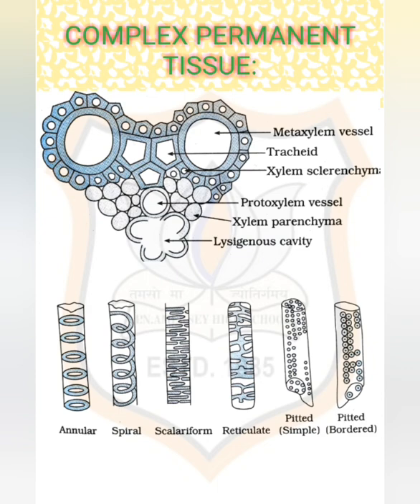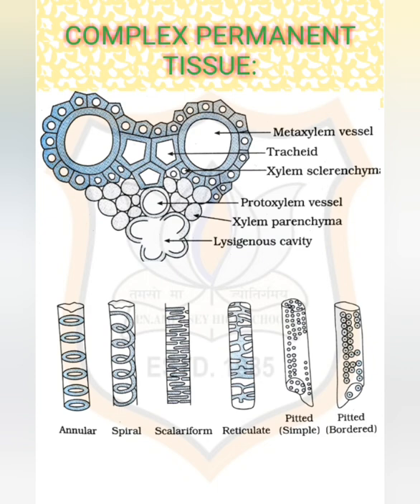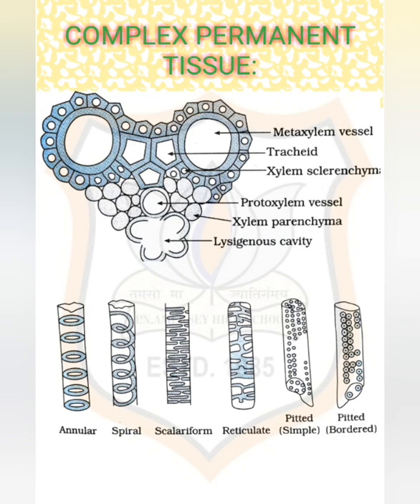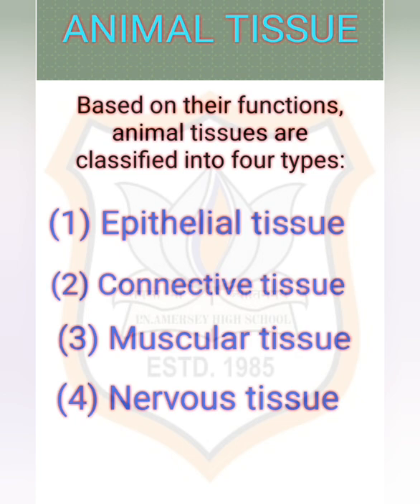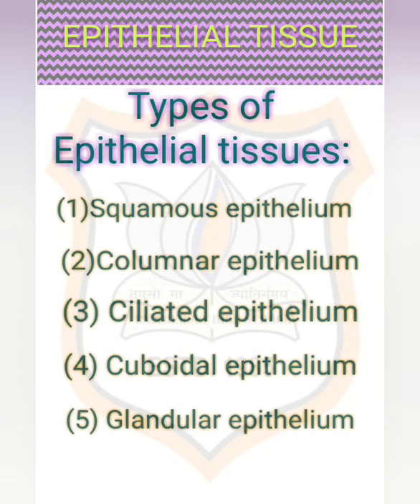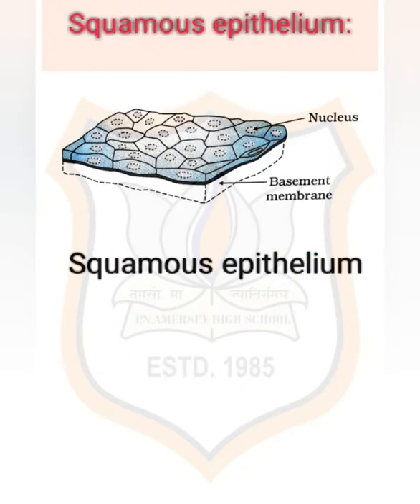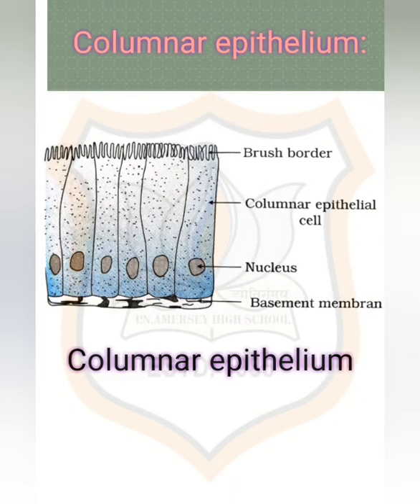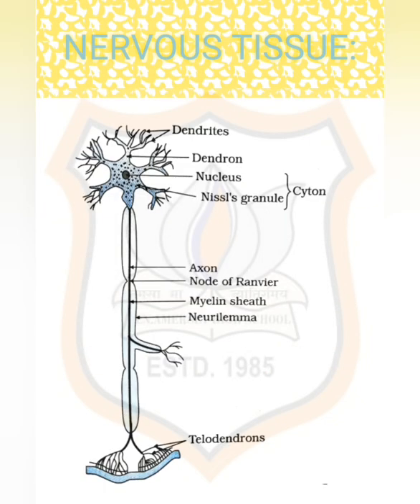Std-9 Sub-science Chapter-6 (Continued)